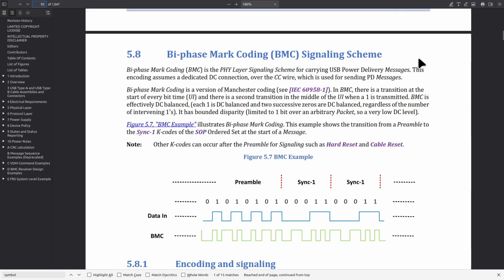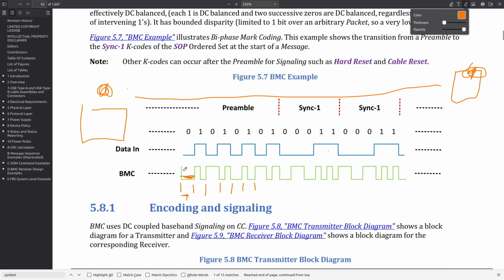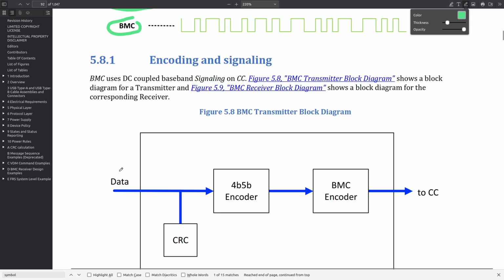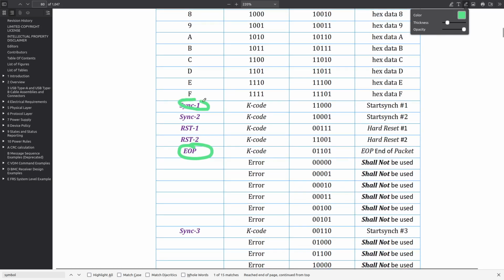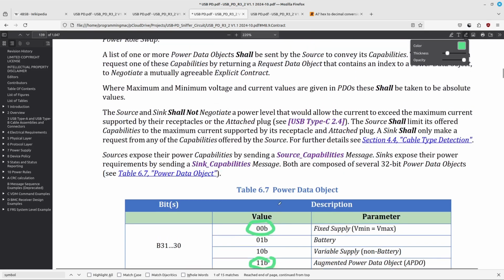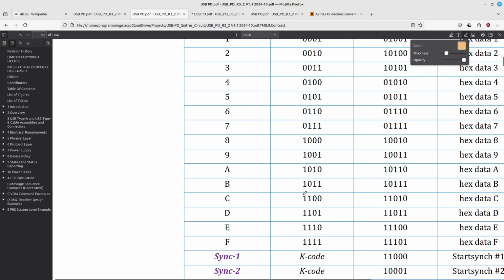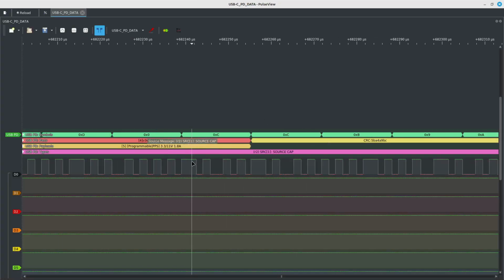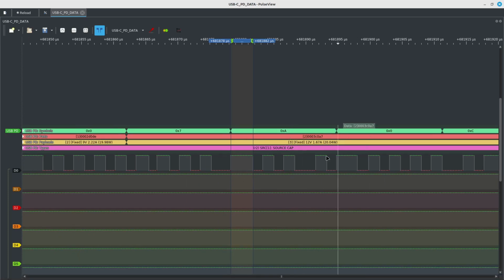Decoding USB-C PD: What Chargers Really Send to Devices! (Part 3)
No one else dives this deep into USB-C PD! In this video, I reveal the secrets of USB-C power negotiation, showing exactly what your charger sends to your phone during a PD connection. The best part? You don’t need any complex tools to see this data! Using PulseView's USB-C PD decoder, we can easily convert waveforms into readable data, so you don’t have to manually decode anything. Stick around to learn how it all works and see what your devices are really saying to each other. Enjoy the video!